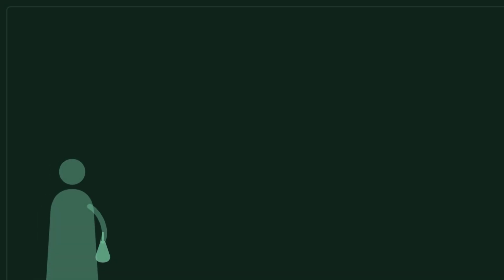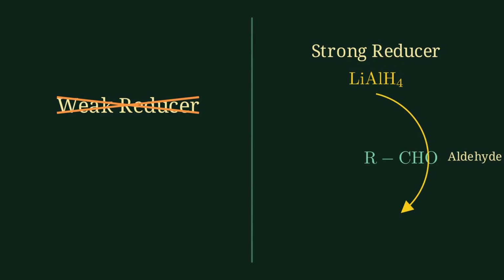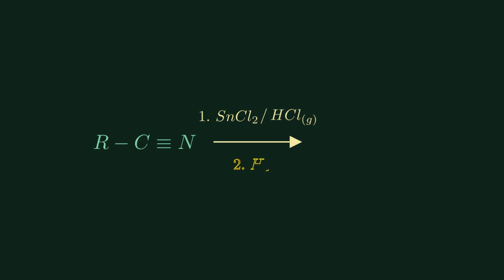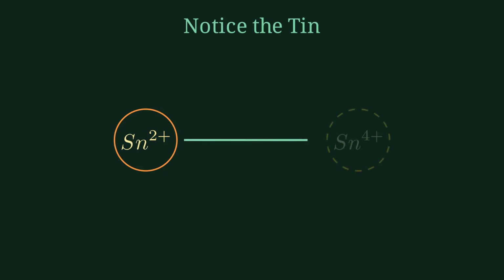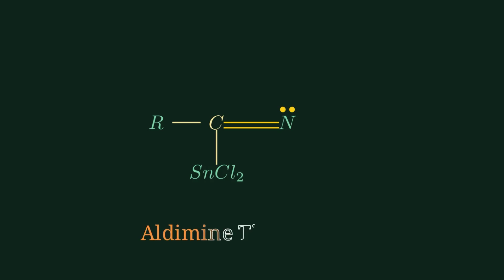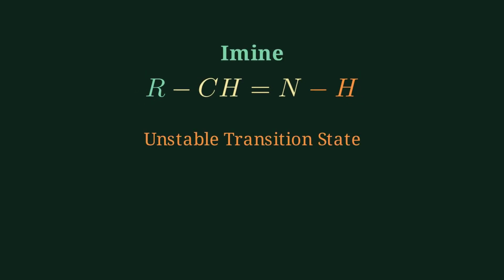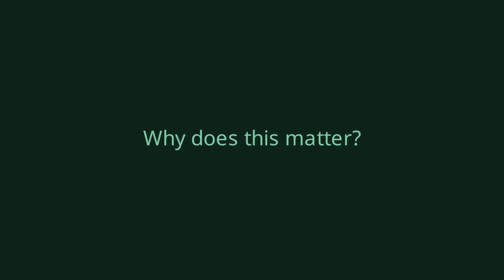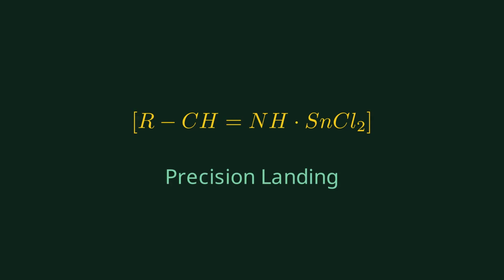12th Chemistry - Stephen's Rxn [ Cyanide(Nitrile) to Aldehyde ]